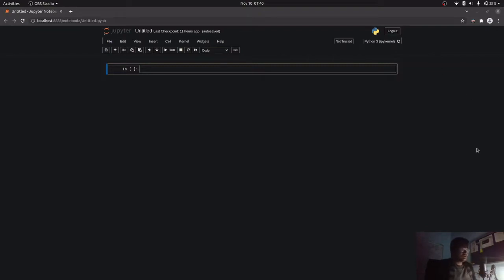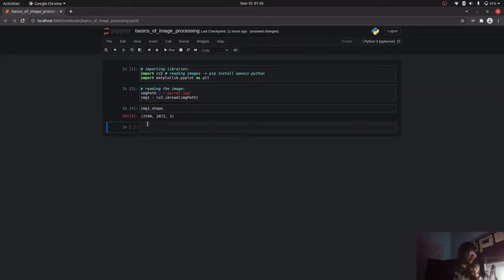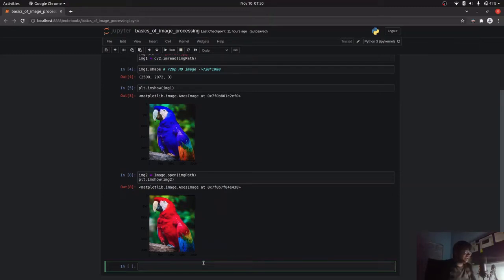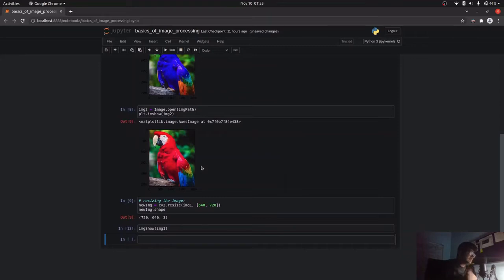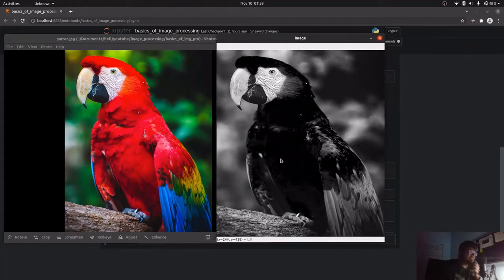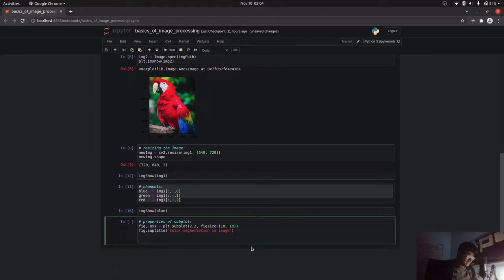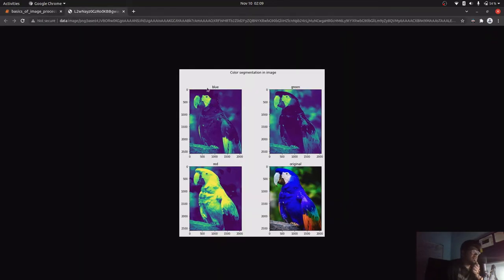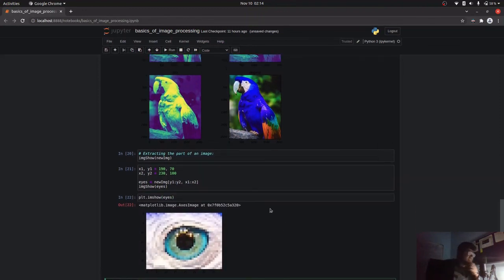Basics Of Image Processing using Python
Title: Understanding the basics of Image Using Python.
Topics covered:
- Reading Images
- Segregating images into different channels
- Tips of understanding image channel in different scenarios
- Understanding the coordinate view of images.
- Extracting/Slicing a part of the image
- Converting images into different color formats

For Code : Github link SOON

The primary goal behind this channel is to share my knowledge in Computer Science. My areas of interest are, machine learning, artificial intelligence, Programming, while the secondary purpose is to create a community where we can share our ideas and get the knowledge required to convert that idea into reality.